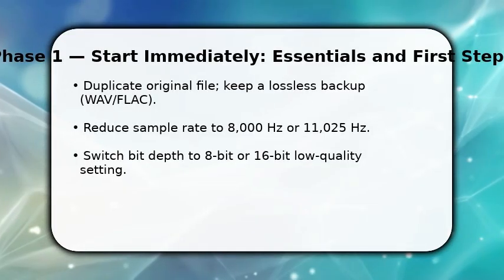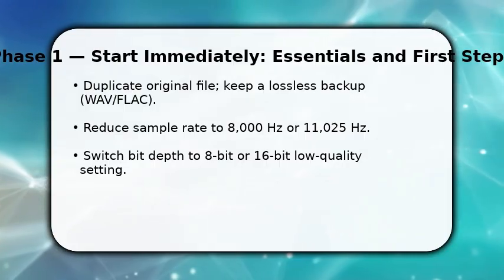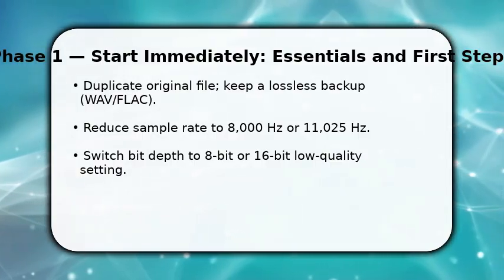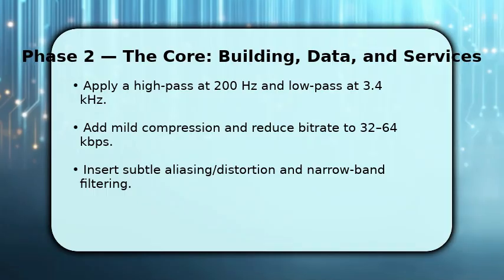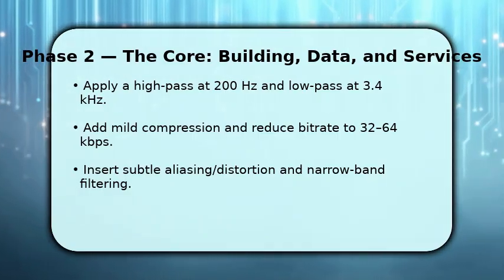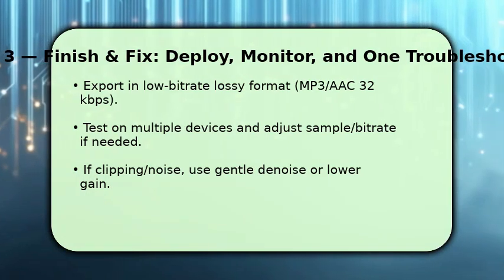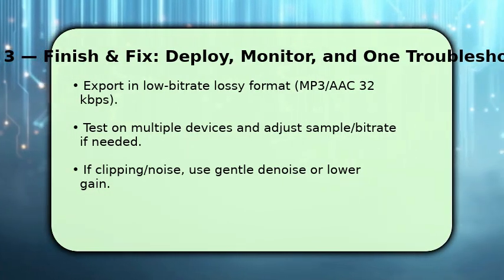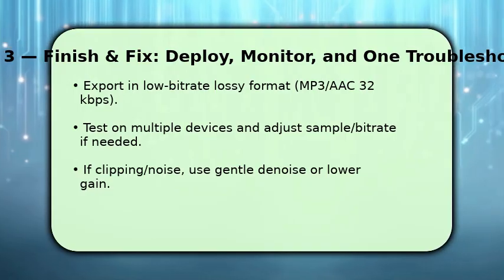How to Make Video Audio Low Quality - Step by Step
How to Make Video Audio Low Quality - Step by Step | 🔒 Surfshark VPN Deal — Stay private and secure. $1.99/mo + 3 Months Free ▸

Learn the step-bythy process to reduce video audio quality for various purposes. This guide covers essential techniques, including software recommendations and practical tips on achieving a lower sound fidelity without compromising too much of your content's integrity.

reduce video audio, lower sound quality, audio downgrade process, video editing tools for audio reduction, sound compression methods